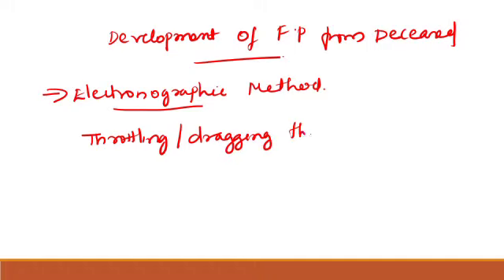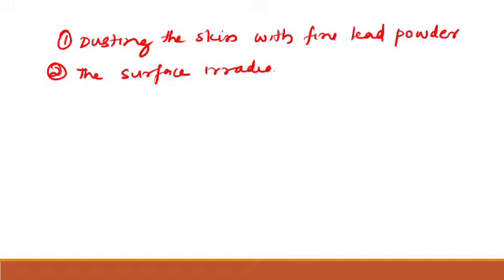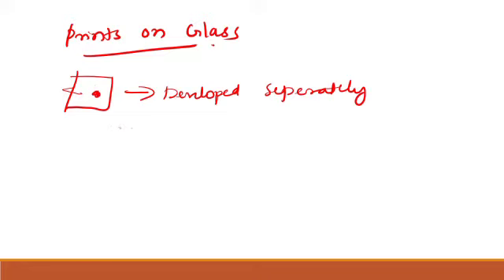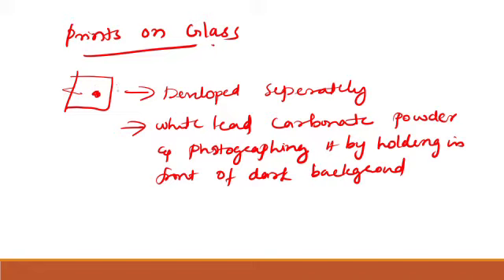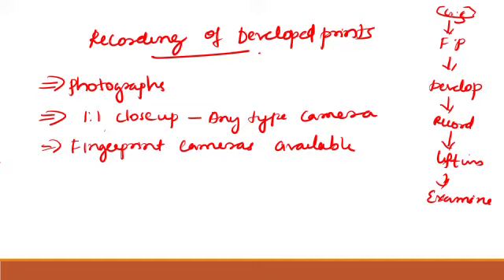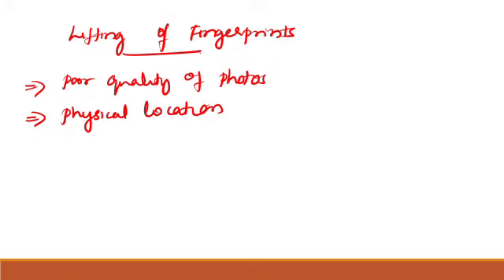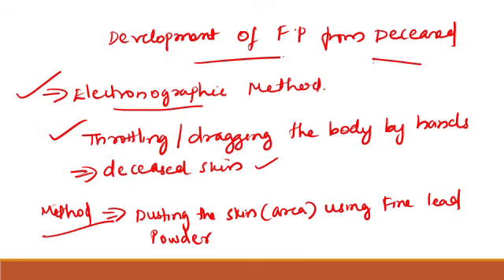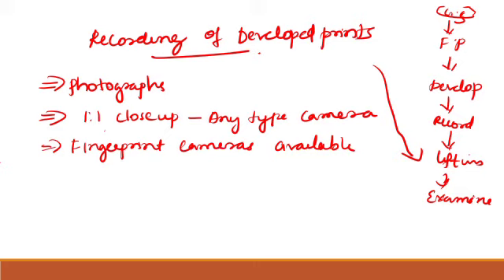lifting of fingerprints